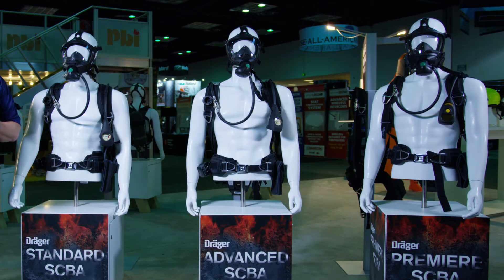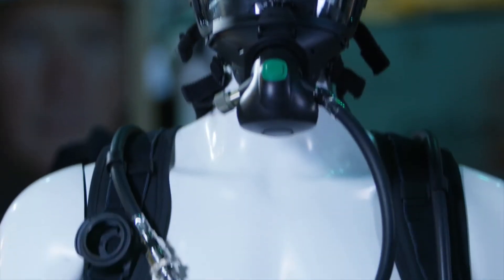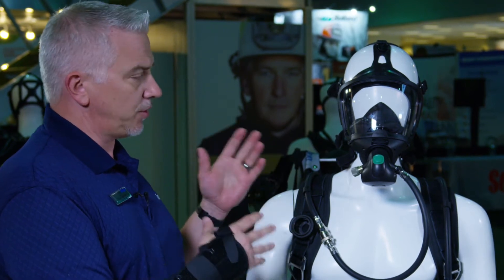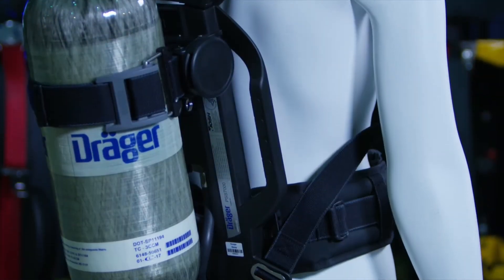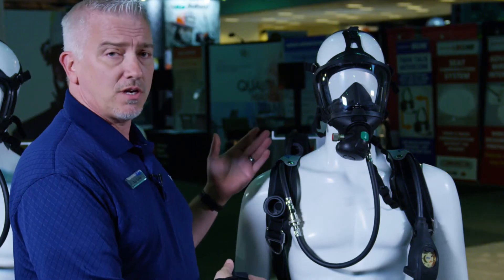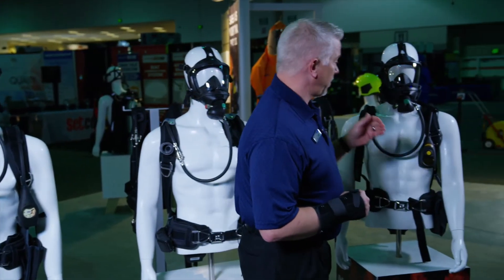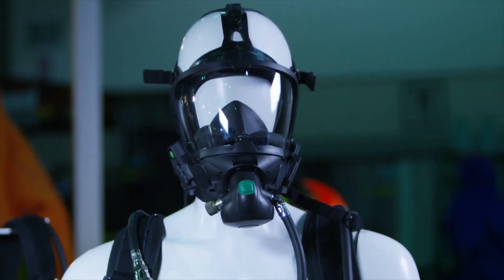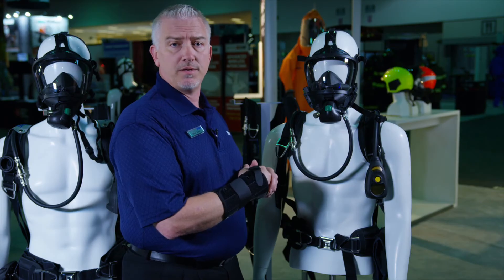Firefighter SCBA Quick Overview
Dräger’s modular portfolio of Self-Contained Breathing Apparatus (SCBA) components lets you choose the particular combination of features that is right for your department. Designed to the highest standards for long-term performance, our Self-Contained Breathing Apparatus (SCBA) deliver a low total cost of ownership that fits almost any budget.